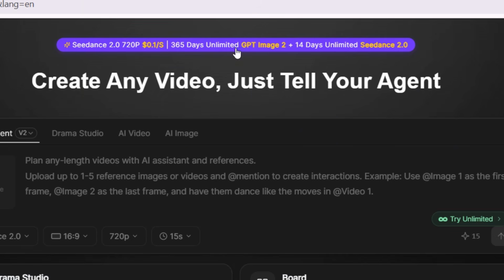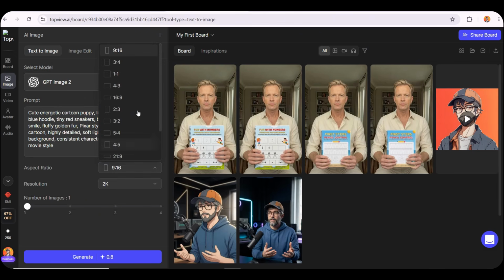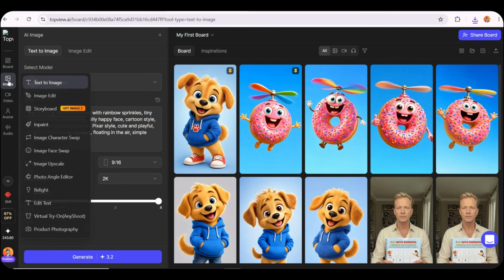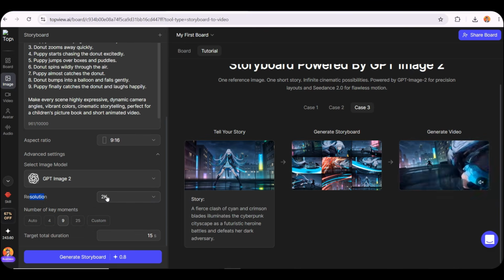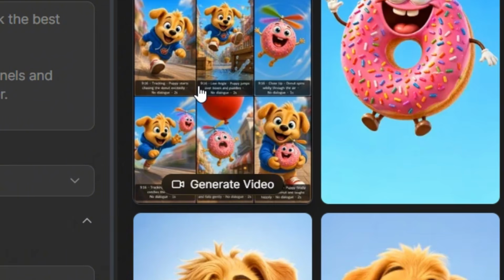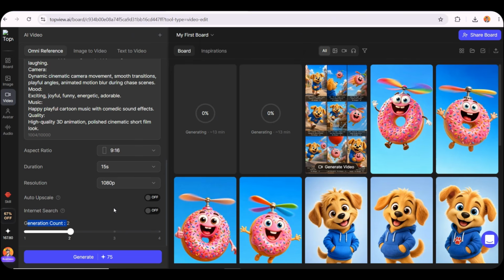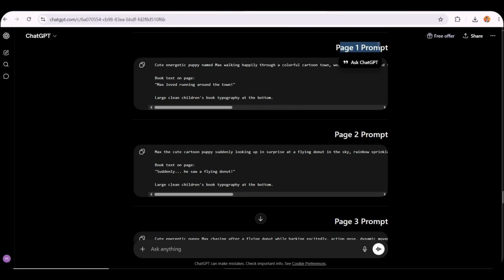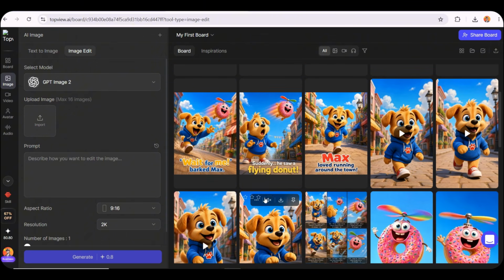How To Create & Sell AI Children’s Story Books on Etsy & Amazon KDP (Full Tutorial)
🚀 Create & Sell AI Children’s Story Books on Etsy and Amazon KDP — Then Turn Them Into VIRAL Videos!

In this video, I’ll show you step-by-step how to create beautiful AI children’s story books, generate consistent characters, create storyboard scenes, turn them into animated videos, and sell them on Etsy & Amazon KDP for passive income! 💰

We’ll also use powerful AI tools to create short viral videos for social media so you can drive MORE traffic and sales to your books automatically. This is one of the BEST AI side hustles right now for beginners and content creators!

✨ What You’ll Learn In This Video:
• How to create AI children’s stories
• How to generate consistent story characters
• How to create AI storyboard scenes
• How to make AI animated videos
• How to create children’s book pages fast
• How to sell digital books on Etsy
• How to publish books on Amazon KDP
• How to use AI videos for marketing & passive income